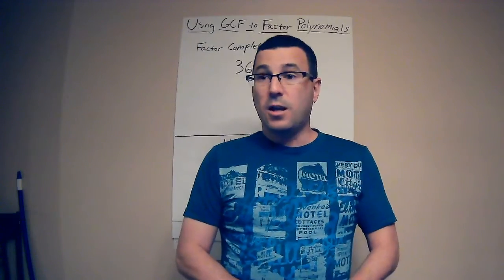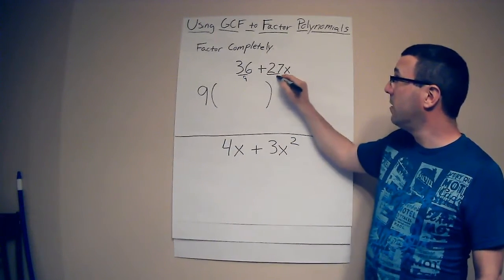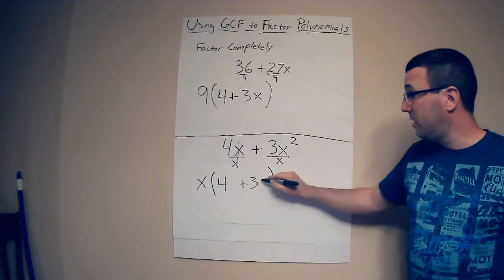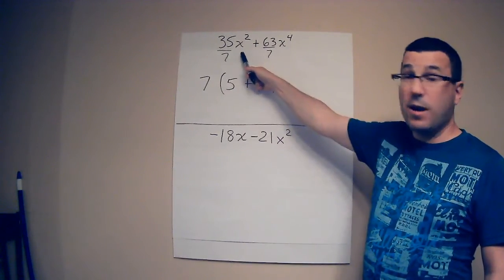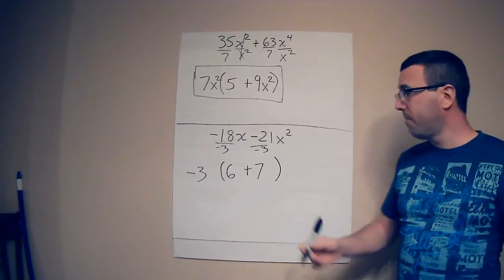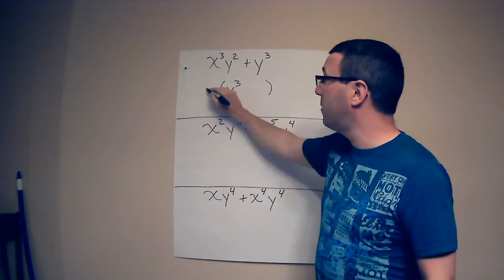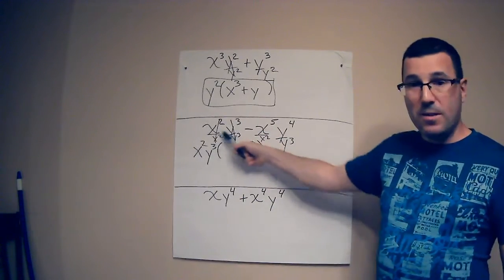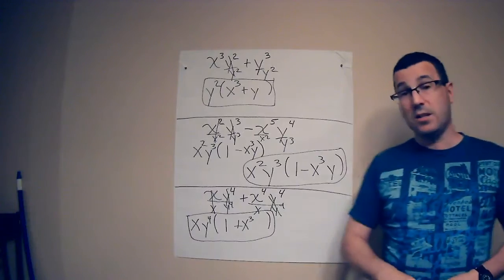Using GCF to Factor Polynomials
There are three levels of factoring polynomials. This video focuses on the first one: GCF (that's Greatest Common Factor).